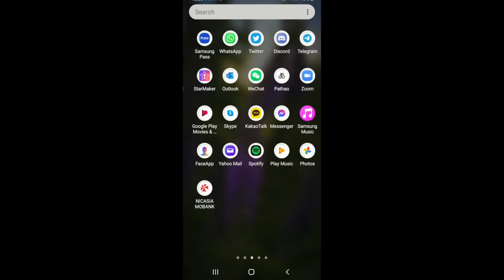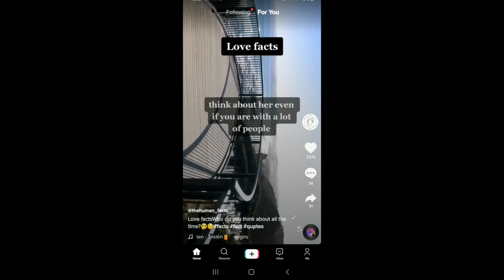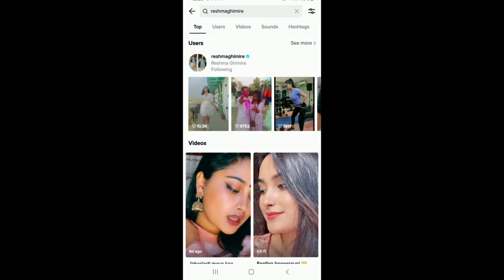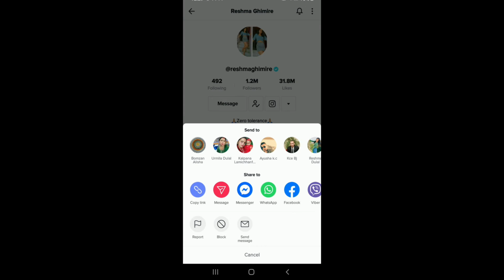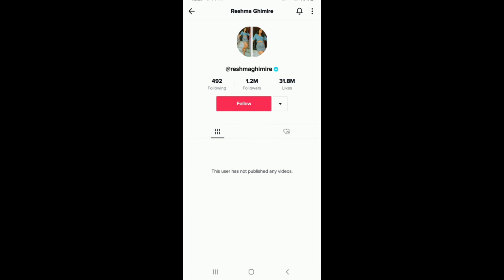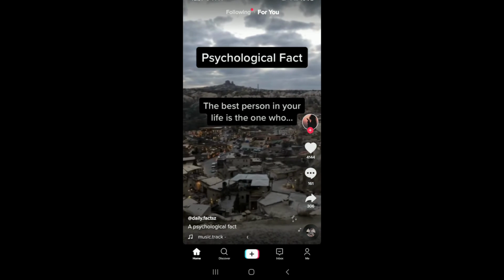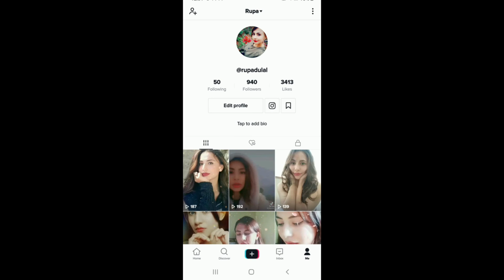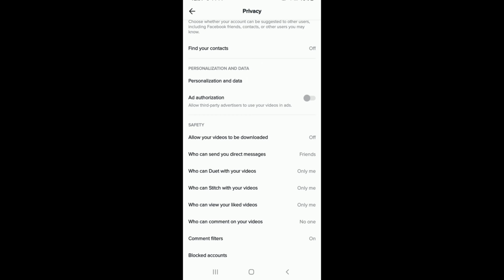How to Block /Unblock Someone on TikTok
How to block someone on tiktok 2021 | how to unblock someone on tiktok
Are you trying to block someone on your tiktok account? This video tutorial guides you through the exact steps in how to block users on tiktok and how to unblock them as well. If you're new to this, make sure you watch the video till the end.
If you're having trouble managing your comment box or you do not want to see the content is someone in your tiktok, it's better to block them for good. Also, if you want to unblock the users you've previously blocked, here's what you need to do: